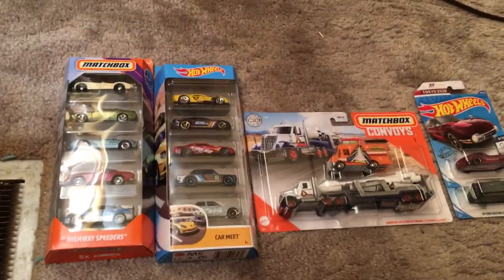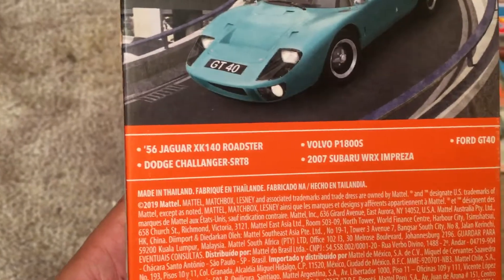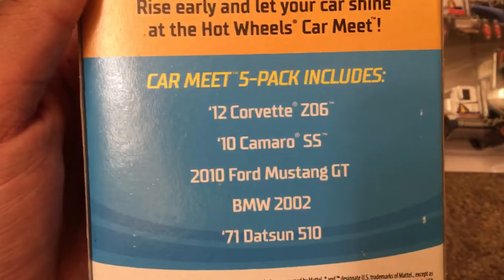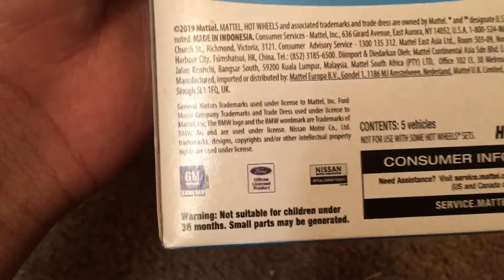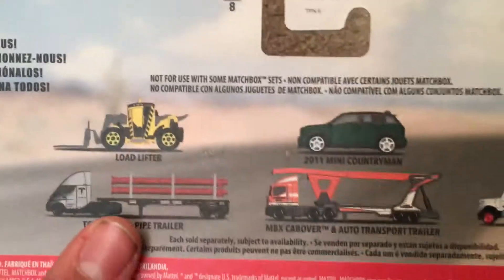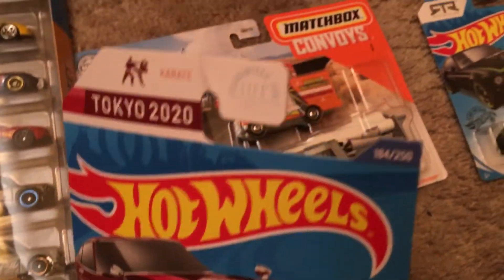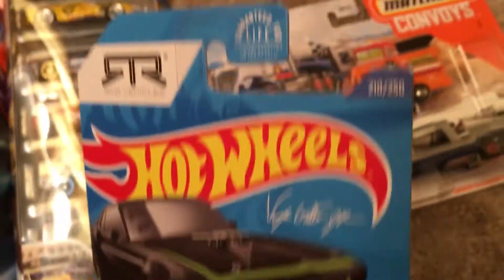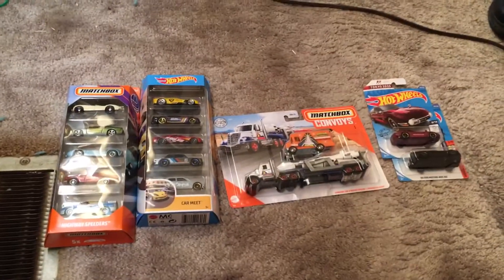1 matchbox 5 pack & Convoy & Hot Wheels Car meet 5 pack,Toyota 2000 GT & 69 Ford Mustang Boss 302